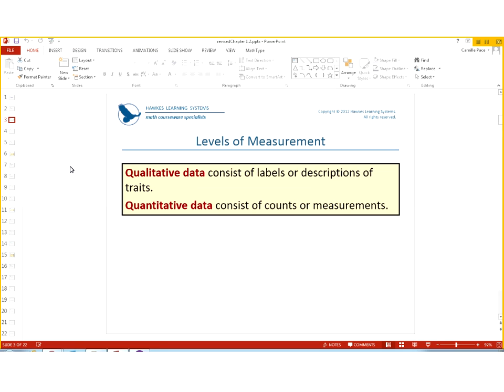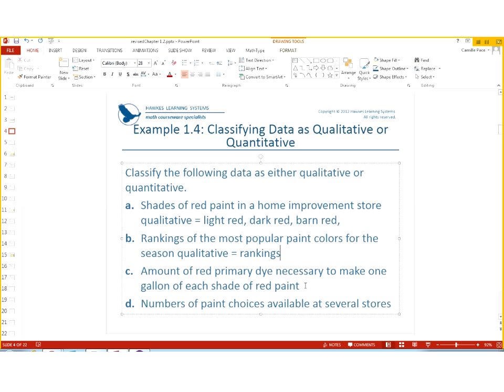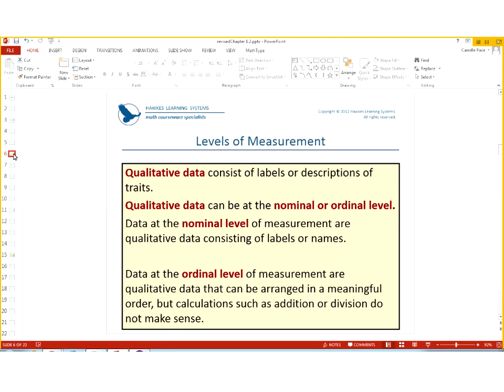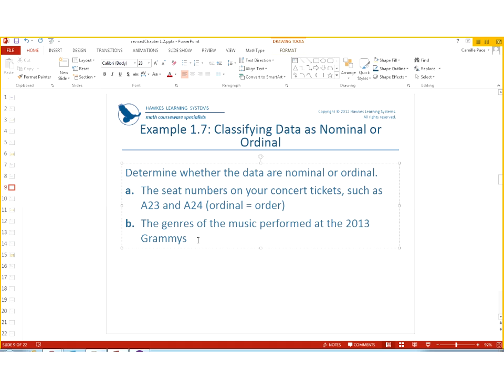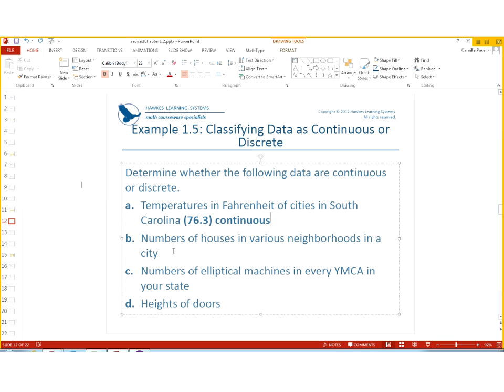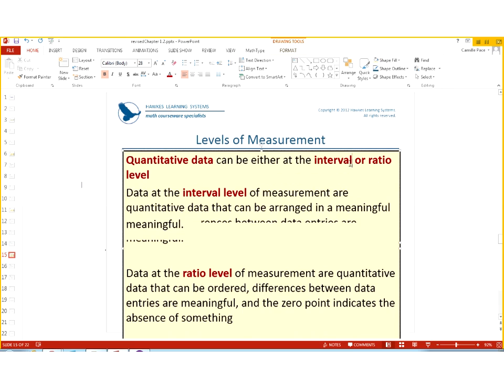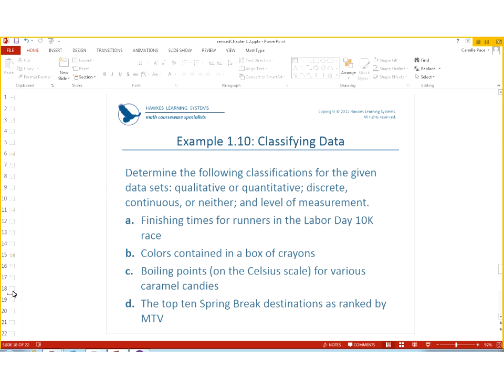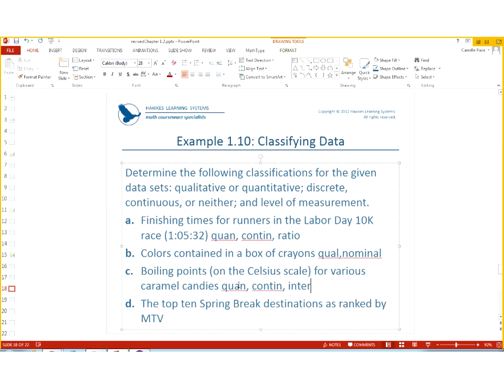Chapter 1.2 Data Classification